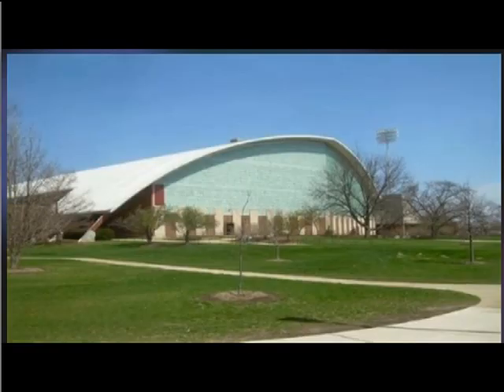Bird Fans 4 Ever Podcast episode 4 Randy Henry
Bird Fans 4 Ever - Episode 4 - We chat with a Proud Alumni about Horton Fieldhouse and talk with ISU Broadcast Hall of Fame and former redbird basketball player, Randy Henry.

Jon Pemberton
Steve Thate
Jon Diener